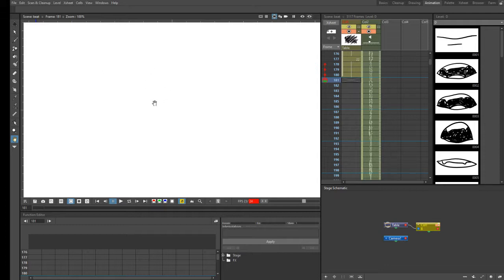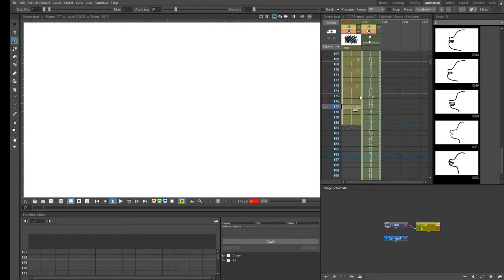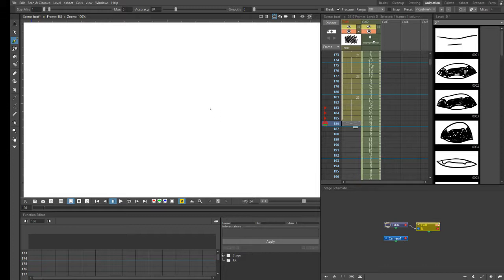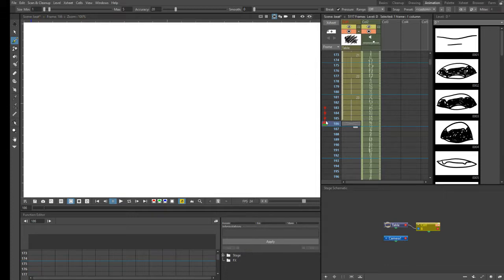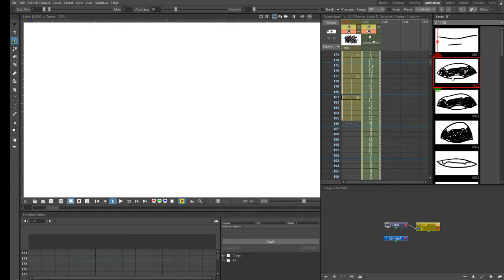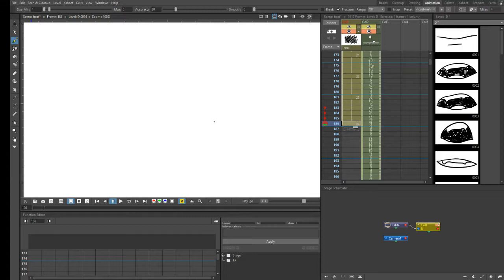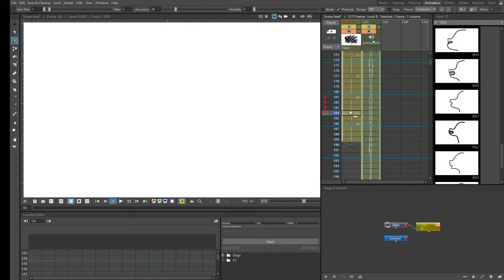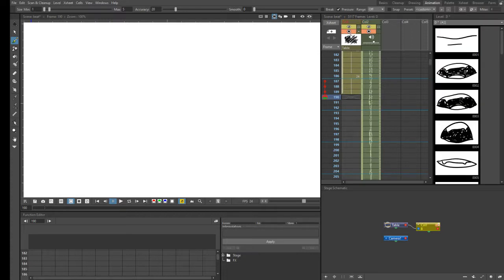Watch me animate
Just me trying my hand at a live animation video
Song: Stereo Hearts by Gym Class Heroes ft Adam Levine